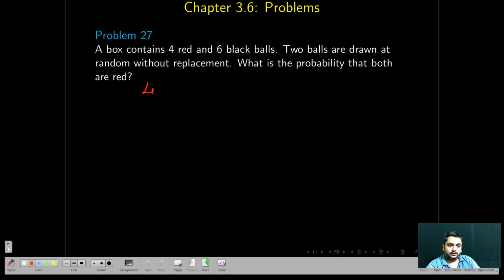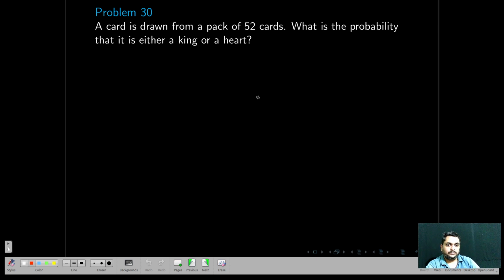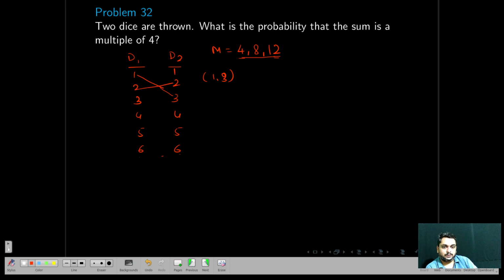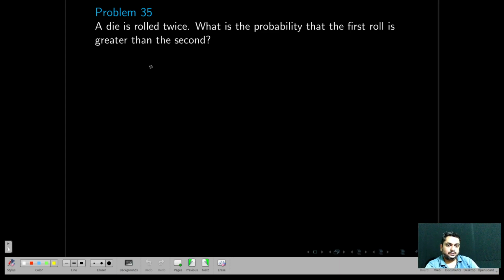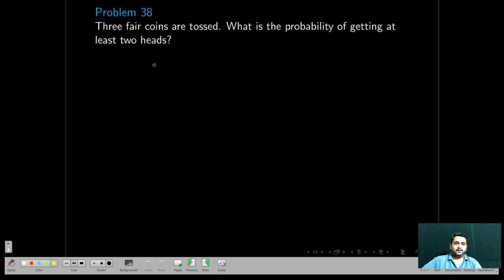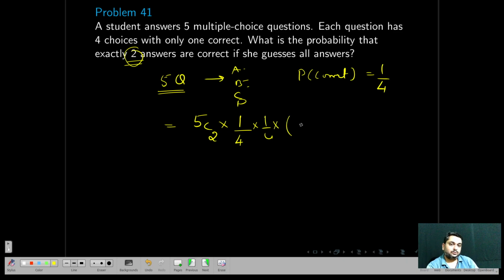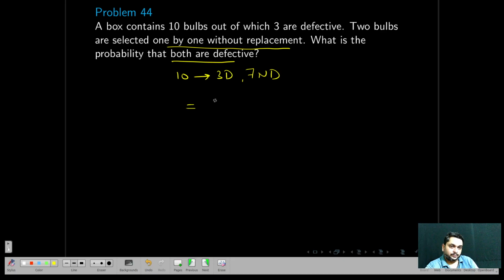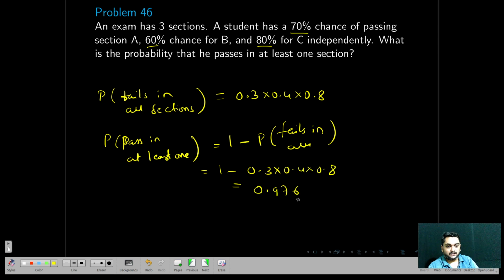GATE | DA | CSE | Probability & Statistics L.17 | Chapter 3.6: Probability theory Problems 27-46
Solve Problems 27-46 from Chapter 3.6: Probability in Lecture 17 of GATE Probability & Statistics. Enhance your problem-solving skills for GATE DA and GATE CSE with step-by-step explanations and strategies.

Topics Covered:

Solutions to GATE Probability Problems 27-46

Step-by-step reasoning and methods

Application of probability axioms and rules

Tricks and shortcuts for faster calculation

🎯 Why Watch:
Practicing these probability problems builds speed, accuracy, and confidence for solving questions efficiently in GATE exams.